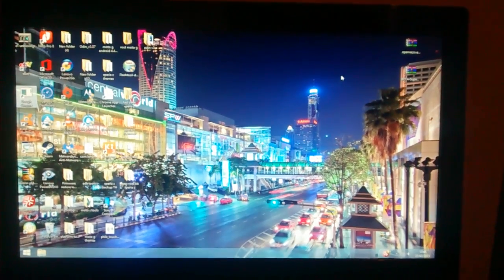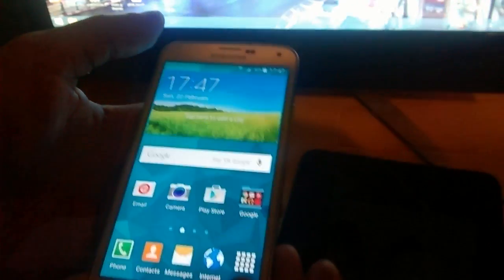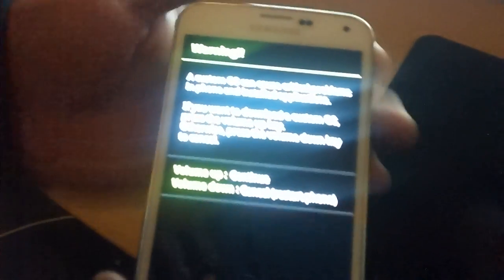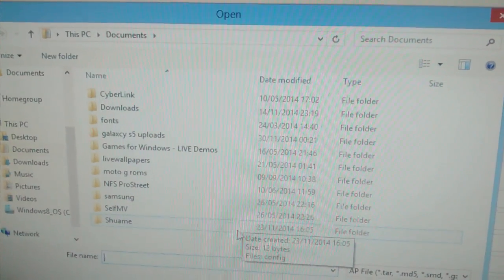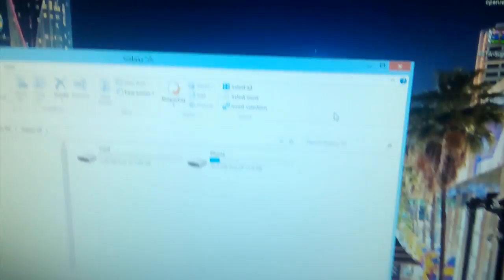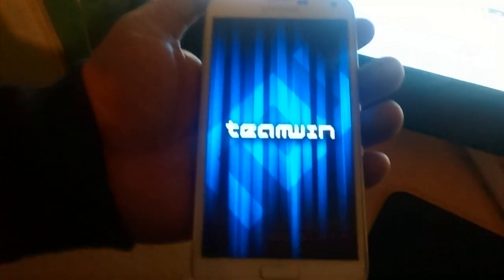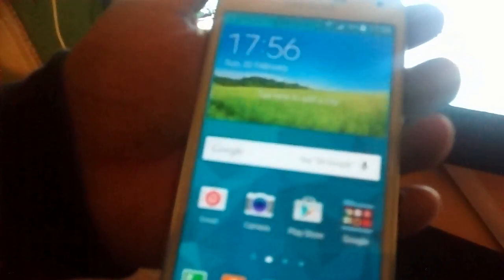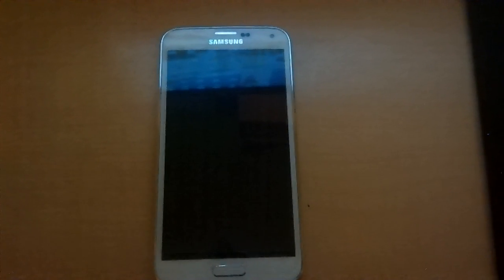Samsung Galaxy S5 ROOT LOLLIPOP 5.0 & INSTALL TWRP RECOVERY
IF SOME OF THESE DOWNLOAD LINKS DONT WORK CHECK THE COMMENTS SECTION FOR NEW LINKS

This is a simple real easy tutorial how to root the samsung galaxy s5 G900F running android 5.0 lollipop

My tutorial how to install a custom rom on galaxy s5 without tripping knox